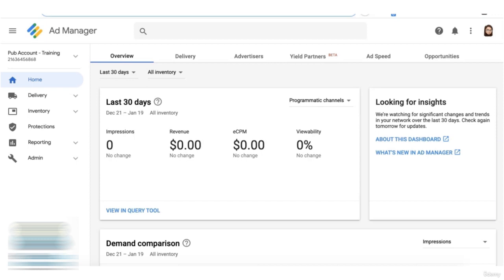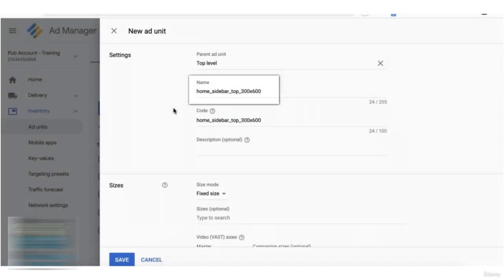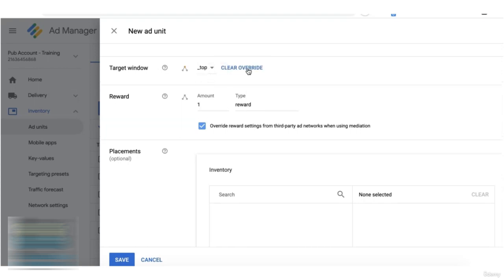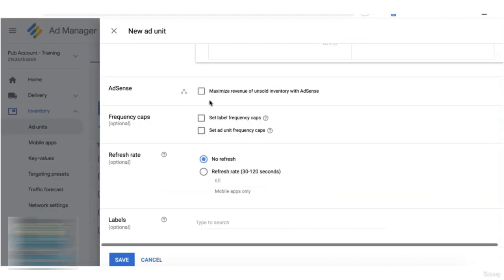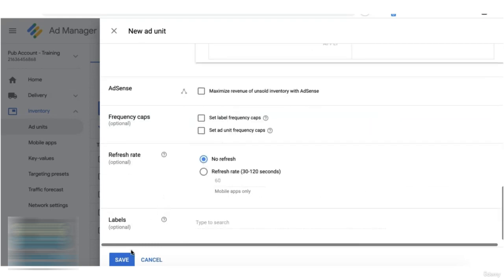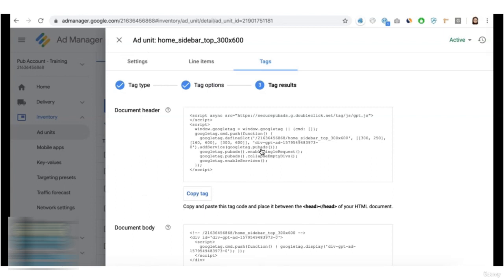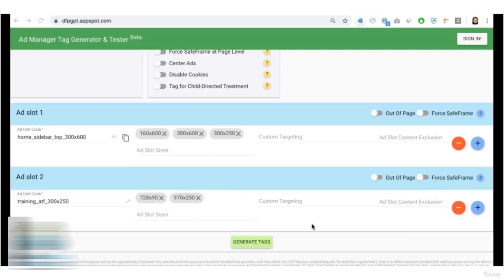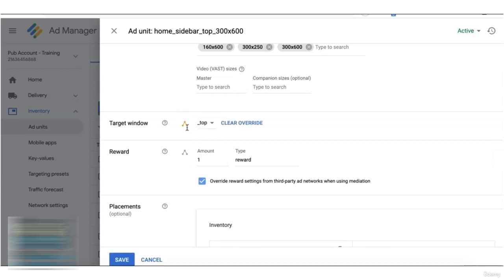Ad Optimization in Ad Units | Google Ad Manager | EP5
we'll be diving into the world of ad optimization and how it all starts in the ad units settings. We'll explore the various options and settings available within ad units and discuss best practices for optimizing ad placements.

Accuracy and Validity: While we strive to present accurate and up-to-date information, we cannot guarantee the complete accuracy, validity, or reliability of the copied content. The original source of the material should always be consulted for the most current and accurate information.

Legal Compliance: We make every effort to comply with all applicable laws and regulations governing the use of copyrighted material.

No Legal Advice: The content presented in this video is not intended to be legal advice or a substitute for professional legal guidance. If you require legal advice or assistance, it is recommended to consult with a qualified attorney.

Personal Responsibility: The viewers of this video are responsible for their own actions and interpretations of the content. We do not assume any liability for any loss, damage, or consequences incurred as a result of relying on the information provided in this video.

By watching this video, you acknowledge and agree to the above disclaimer.